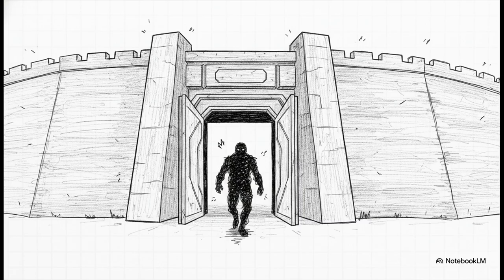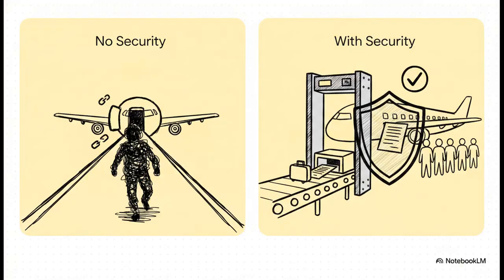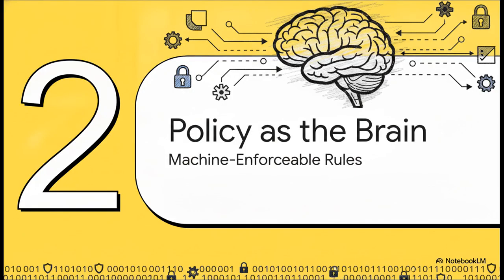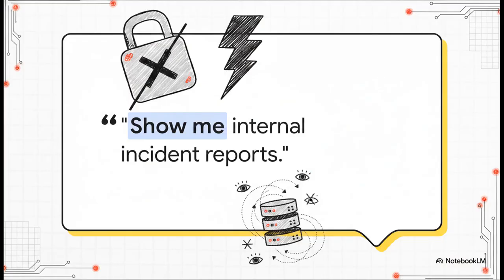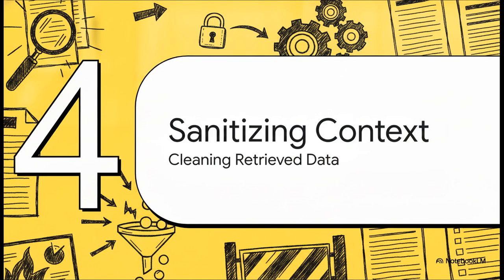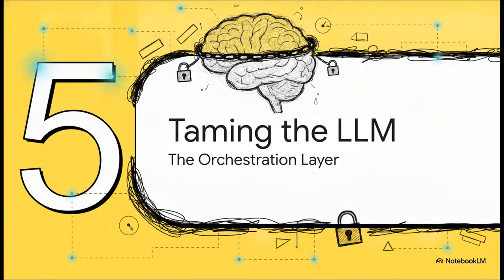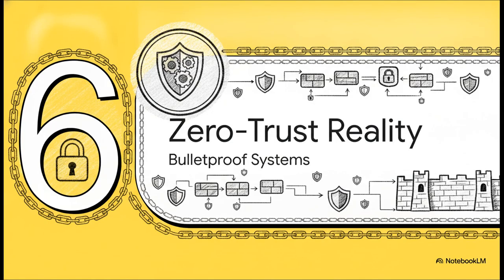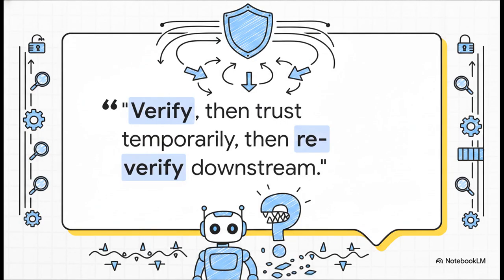AI Security Series: Zero Trust RAG Pipeline - Real-Time Retrieval Governance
Fresh / real-time RAG systems introduce a fundamentally different security posture: you are no longer protecting a static knowledge base—you are continuously governing a **live, evolving data stream** that can be poisoned, leaked, or misused at any point in the pipeline.

This shifts the problem from traditional RAG retrieval to a **Zero Trust architecture problem** where every document, embedding, and retrieval result is treated as untrusted until explicitly authorized.

A robust design applies **OPA (Open Policy Agent) as policy-as-code at retrieval time**, enforcing deterministic rules for access control, tenant isolation, freshness windows, and sensitive data handling before any context reaches the LLM. This ensures governance is not dependent on model behavior, but on enforceable system-level constraints.

Security analysis using the **STRIDE threat model** highlights the key risks in refresh-based RAG systems:

* Spoofing of data sources and ingestion feeds
* Tampering through poisoned documents or embedding manipulation
* Information disclosure via retrieval leakage or cross-tenant access
* Denial-of-service via retrieval flooding or index poisoning
* Elevation of privilege through prompt injection or tool abuse

To mitigate these, zero trust RAG enforces layered controls: ingestion validation, metadata provenance tracking, PII detection and redaction, trust-scored reranking, and strict policy enforcement at retrieval time—not just at generation time.

The key shift is architectural: **LLMs are no longer the control point; policy enforcement is.**

When done correctly, freshness, relevance, security, and privacy are no longer competing objectives—they are jointly enforced constraints across the pipeline.